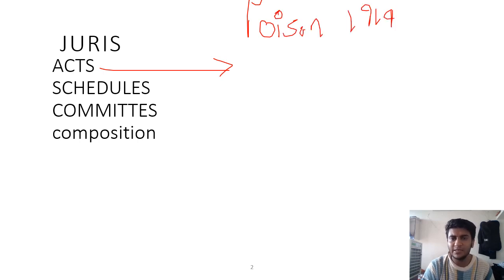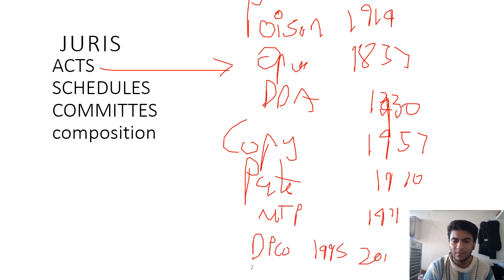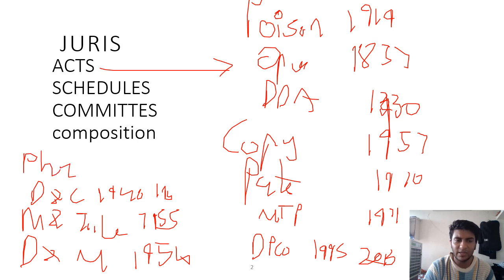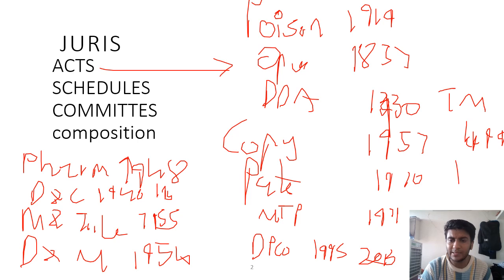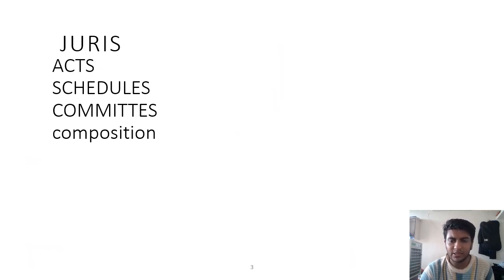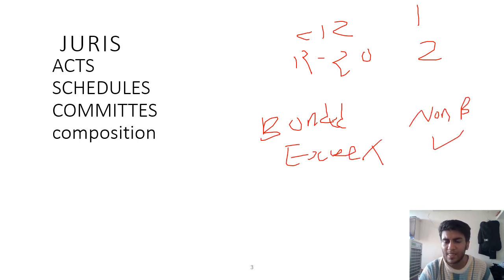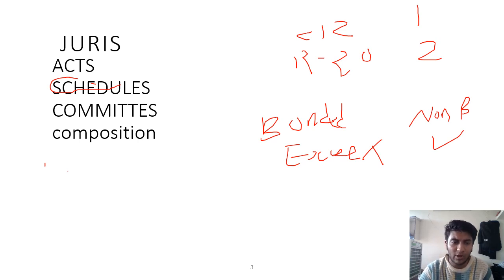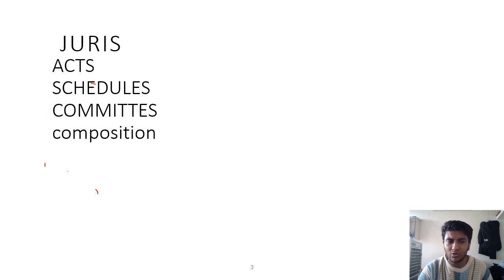QUICK PHARMA NOTES PHARMACEUTICAL JURISPRUDENCE RAPID REVISION NOTES BOOSTER VIDEO FOR PHARMA EXAMS